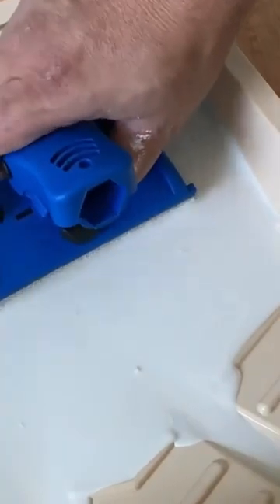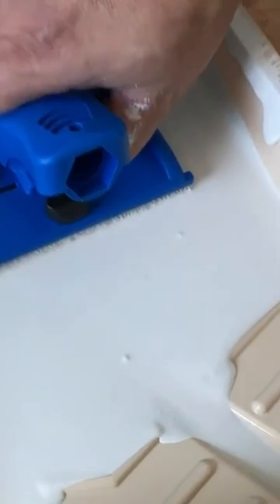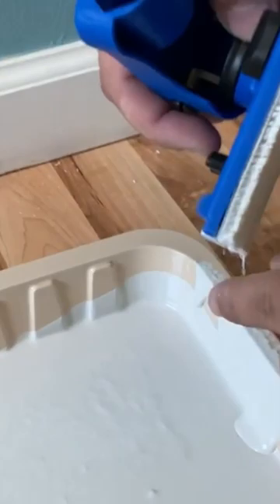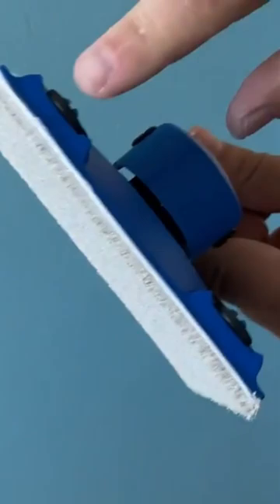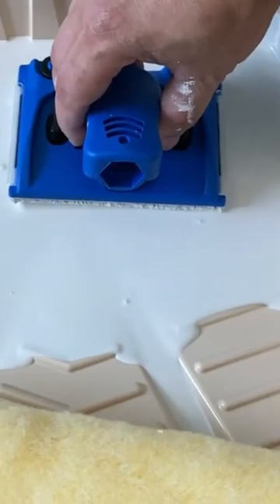How to use a paint edger like a pro